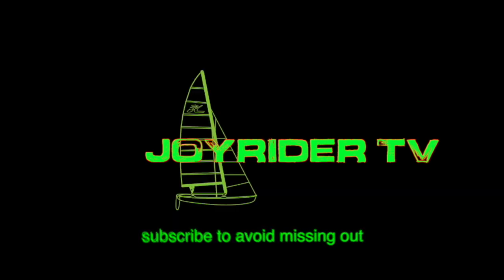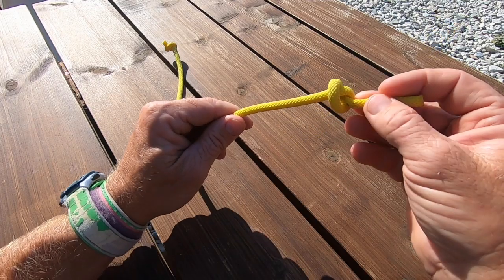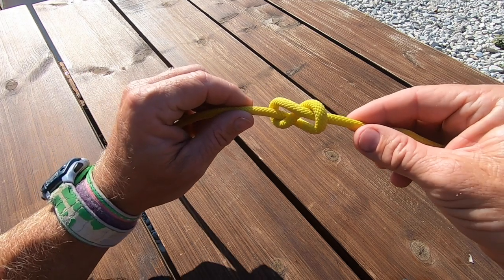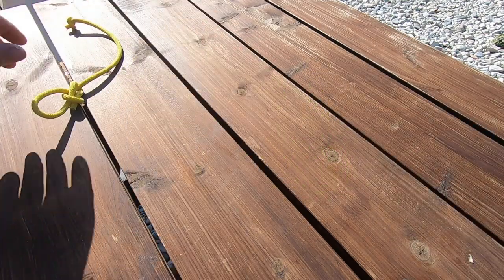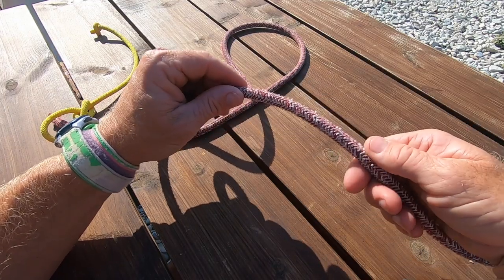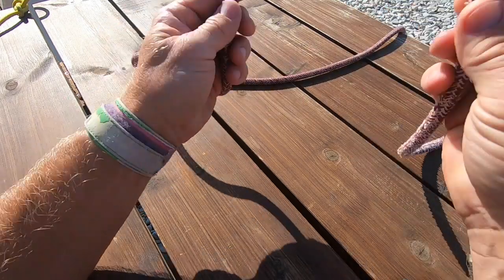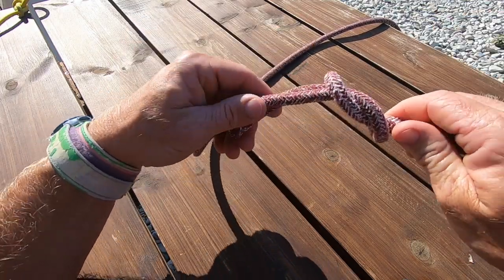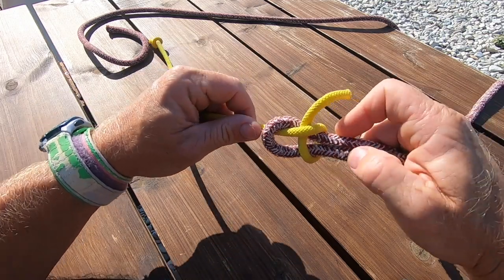Knots, the most regularly used at Wildwind for catamaran sailors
⛵️Instagram Here we are looking at some of the most commonly use knots in small boat sailing.
Reef Knot
Bowline
Figure of 8
Overhand knot
Lazy Kiter
Sheet bend